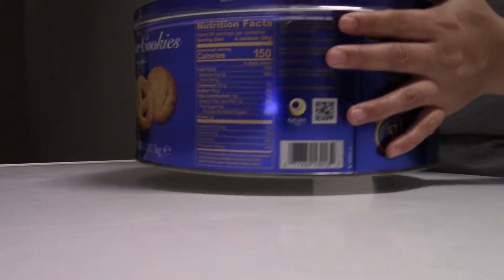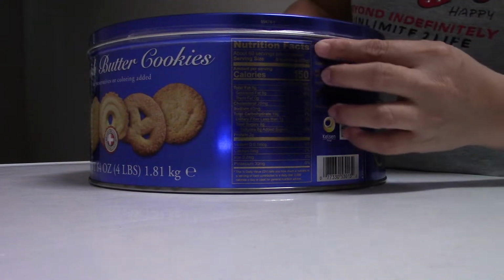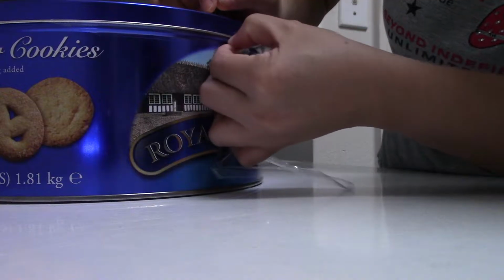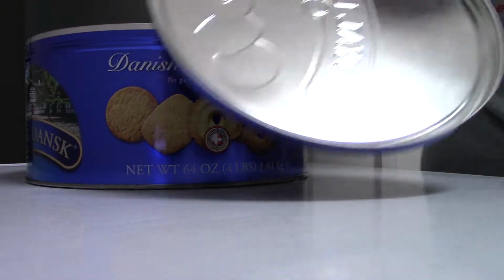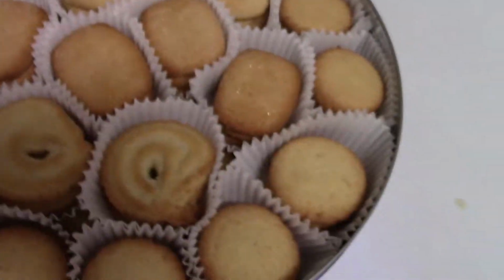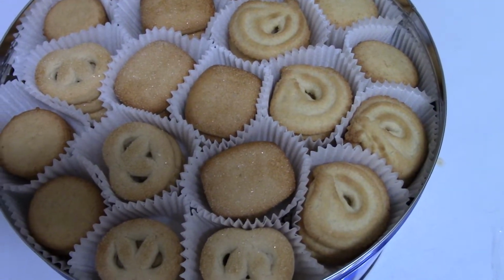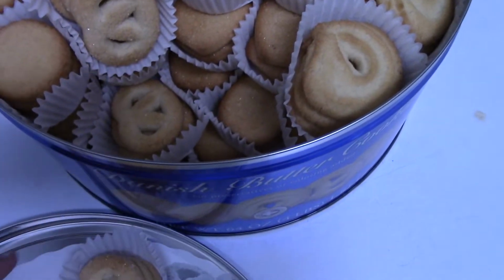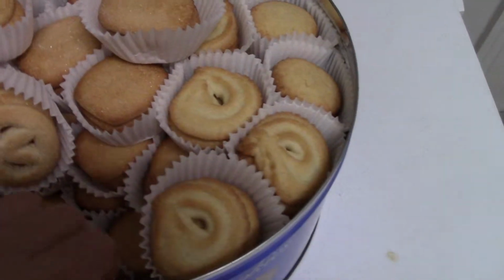Snack - Royal Dansk Danish Butter Cookies, 4 lbs, Unboxing on Sep. 20, 2018 P by Van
9/20/2018 Published

Yesterday, I published a video about reviewing cookie box.  Today, I publish a second part of that long video.  In this part of video, I unbox the box to see how all difference types of cookies and count how many cookies in there.  I also count how many cookies per cookie type.  Okie dokie, let's going to kill the time me today.

Royal Dansk Danish Butter Cookies

AllchitHow
Unbox cookie box

MVI 1395
Royal Dansk Danish Butter Cookies Unboxing | Butter Cookies | Danish Cookies | Royal Dansk
Unboxing Royal Dansk Danish Butter Cookies 4 lbs Snack | MVI 1395